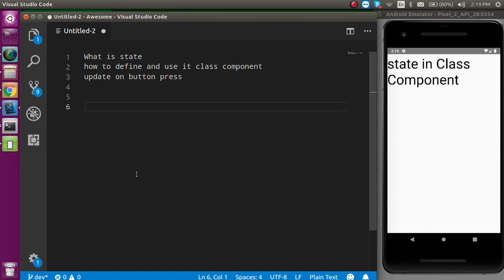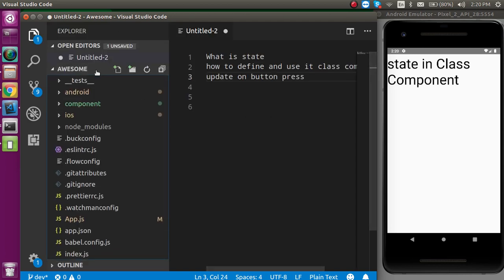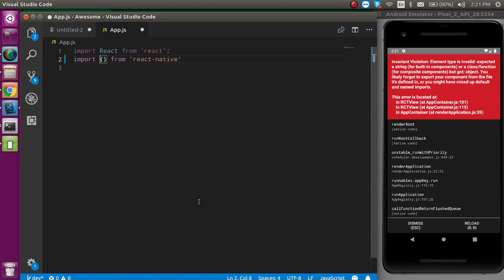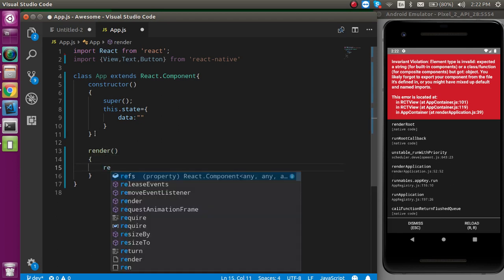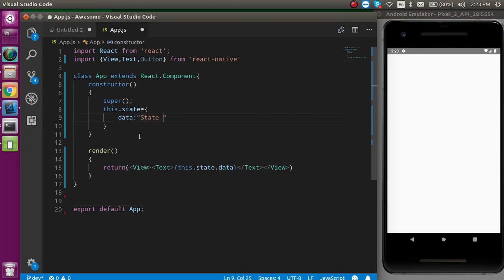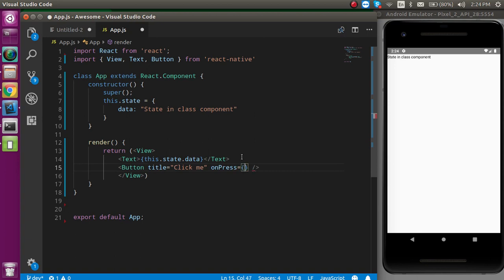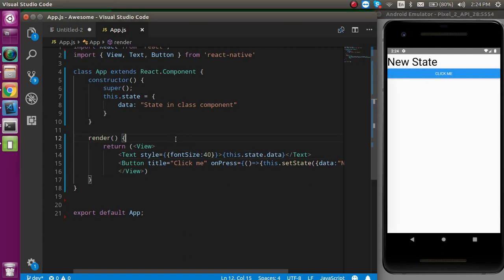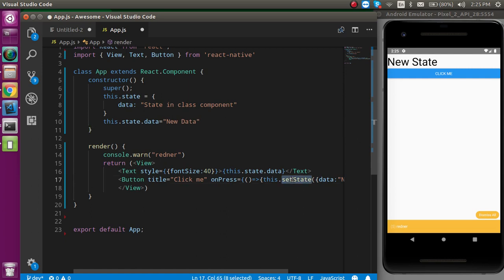React-Native tutorial #9 State and setState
in this react native introduction tutorial we learn what is the state and how we can use it with class component component in a simple example,
 English language
this video about react native 0.60

 Anil Sidhu
Points of video
What is state
how to define and use it class component
update on button press